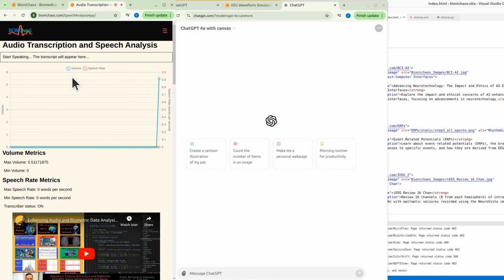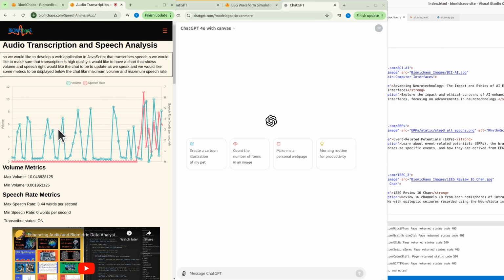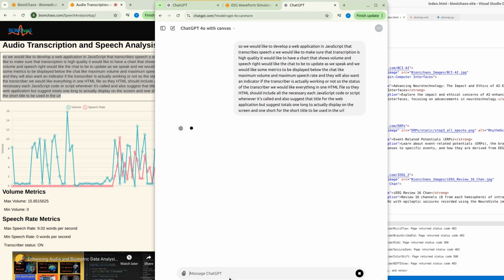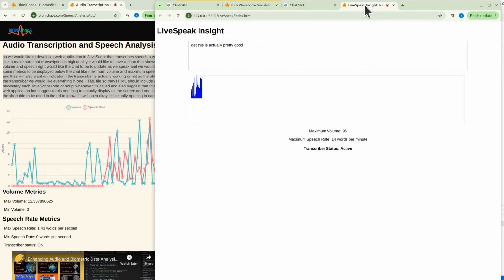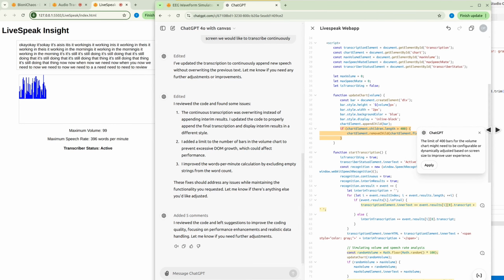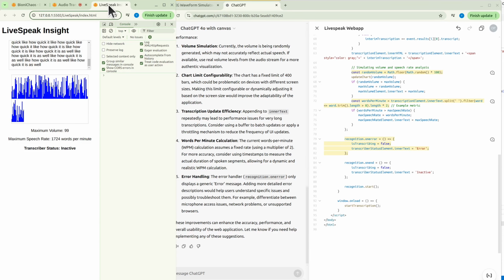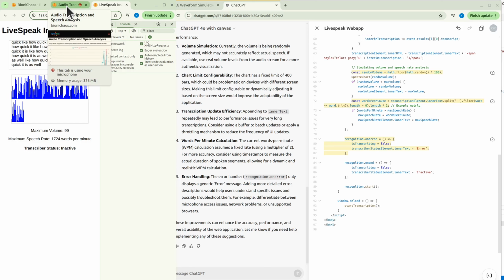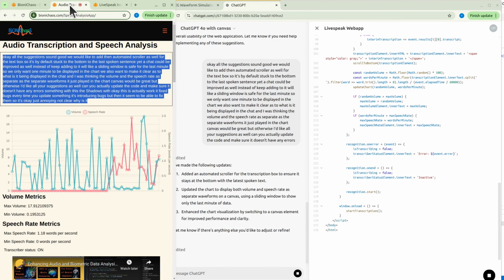Real-Time Speech Transcription with Volume & Speech Rate Visualization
In this video, I dive into the development of LiveSpeak, a real-time speech transcription tool built in JavaScript. LiveSpeak transcribes speech on the fly, tracks volume and speech rate with dynamic charts, and displays key metrics like maximum volume and speech speed. We address challenges like continuous transcription without resets, optimize the chart to display a sliding one-minute window, and ensure smooth performance with automated scrolling.

If you're into open-source biomedical tools, live coding, or just exploring how speech analysis can be visualized in real-time, this one's for you!

0:00 Introduction to the EEG Waveform Simulator and Tool Development
0:45 Goals for the LiveSpeak Web Application
1:30 Key Features: High-Quality Transcription, Volume & Speech Rate Metrics
2:35 Addressing Continuous Transcription Bugs
3:45 Suggestions for Improving Charts and Scroll Behavior
4:34 Implementing a Sliding Window for Real-Time Charts
5:14 Final Thoughts and Next Steps